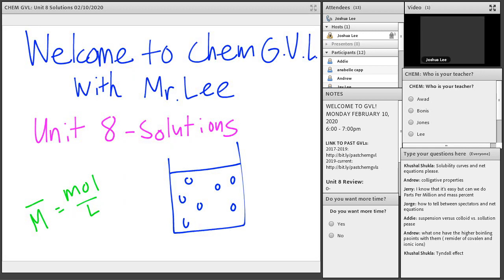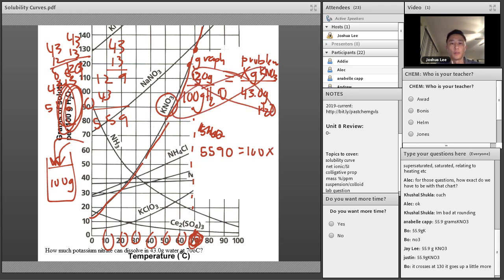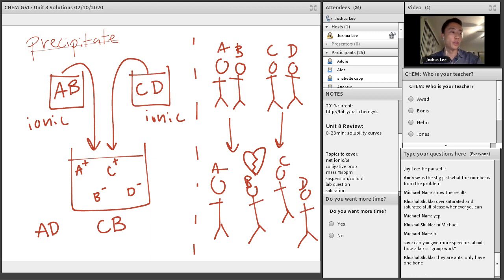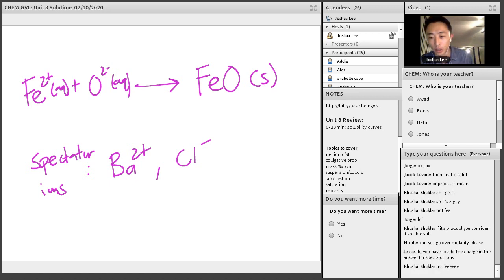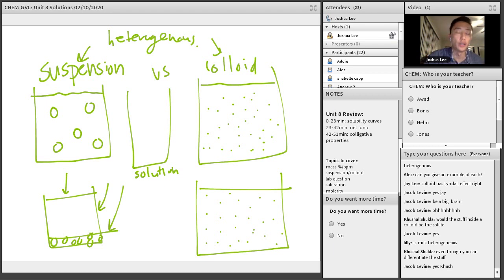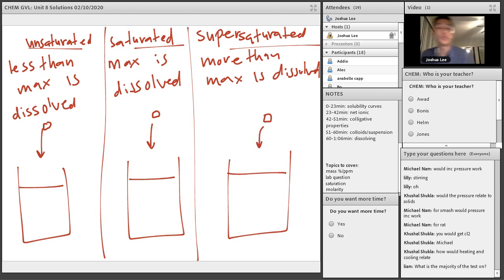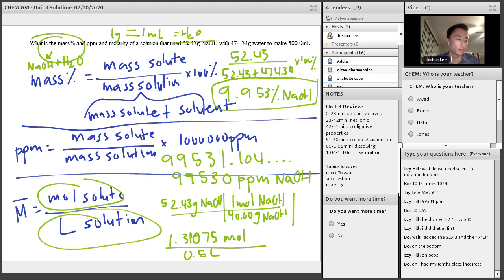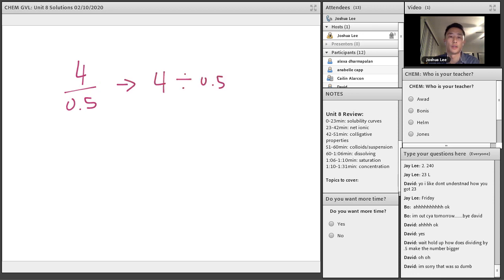Griffin Virtual Lab: Chemistry - Unit 8: Solutions [2019-20]